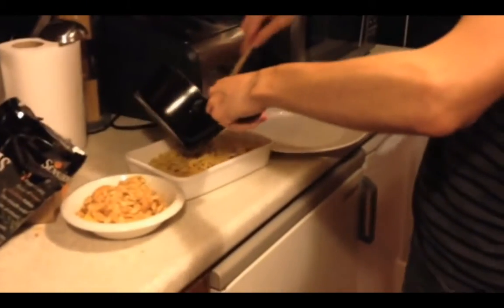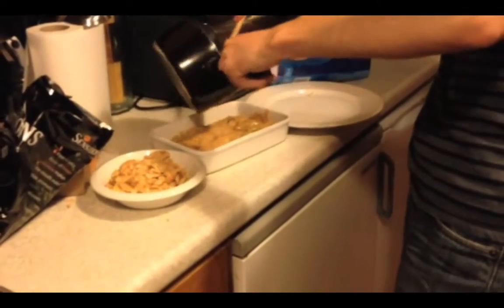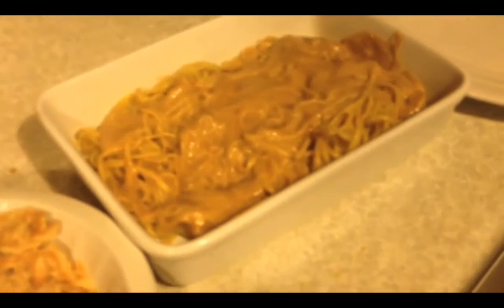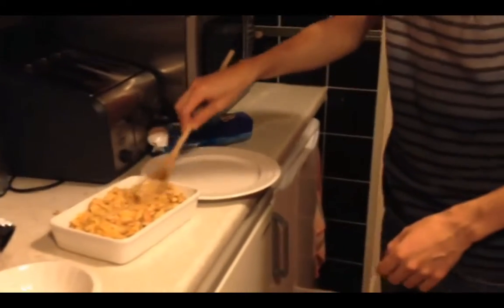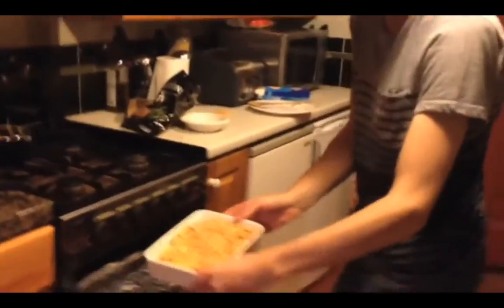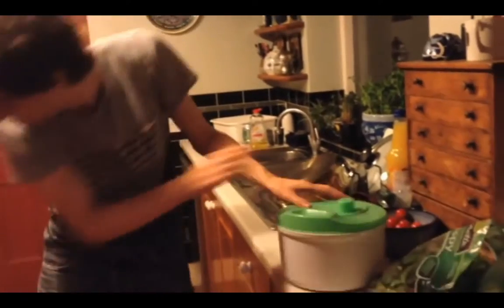Reacting to Stampy #2